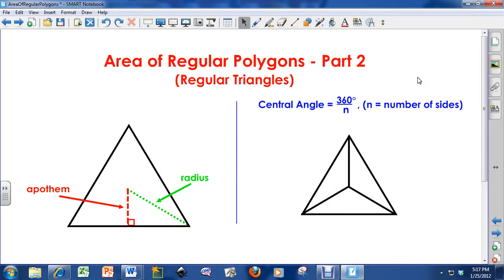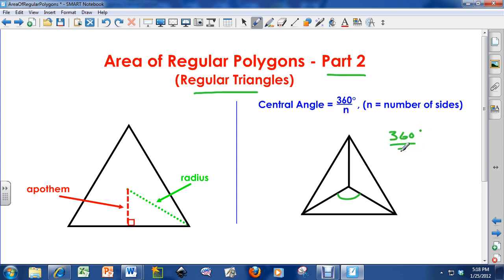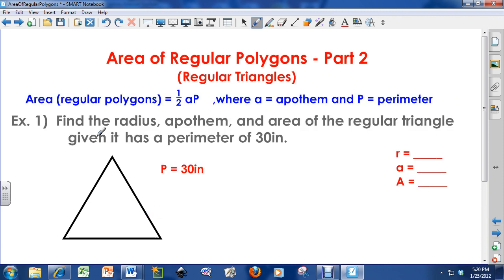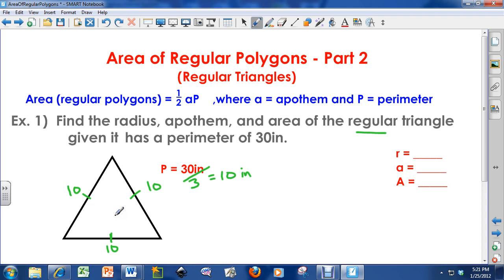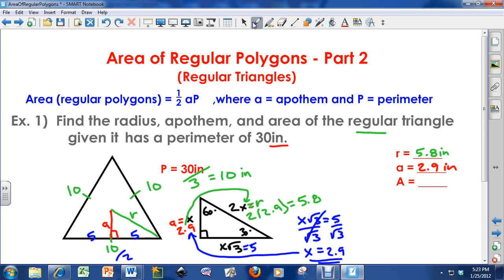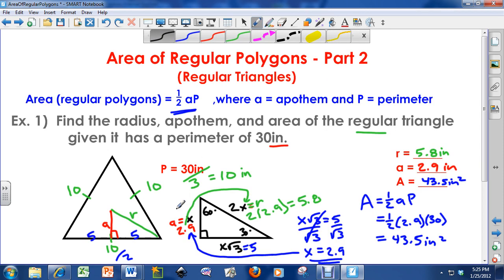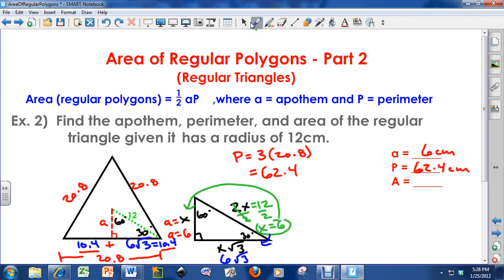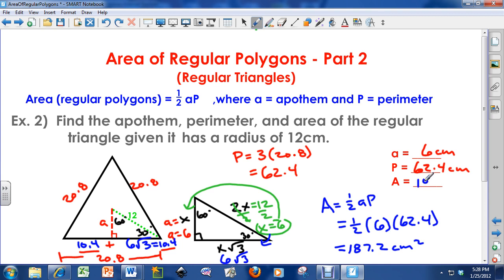Area of Regular Polygons (Part 2) - Regular Triangles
to view more videos like this.  In this video, I solve two example problems for regular triangles, which include solving for the radius, apothem, perimeter, and area of the regular triangle.